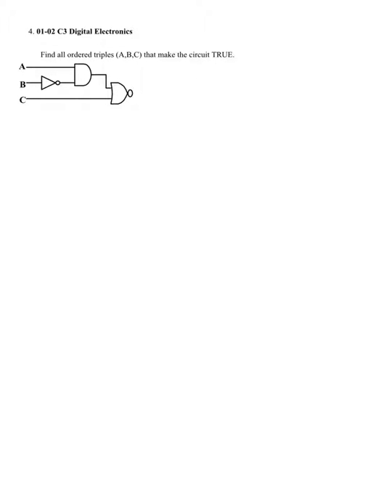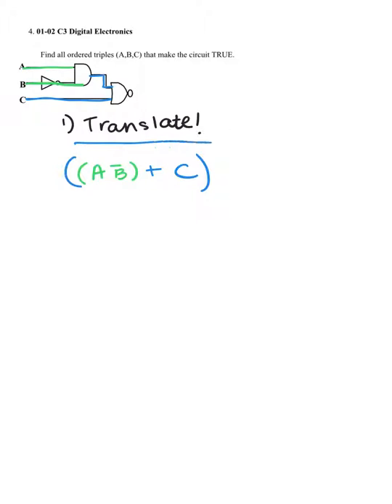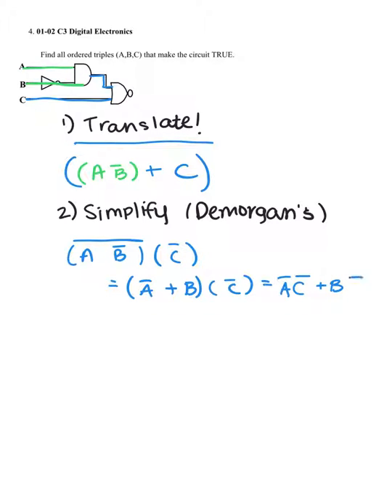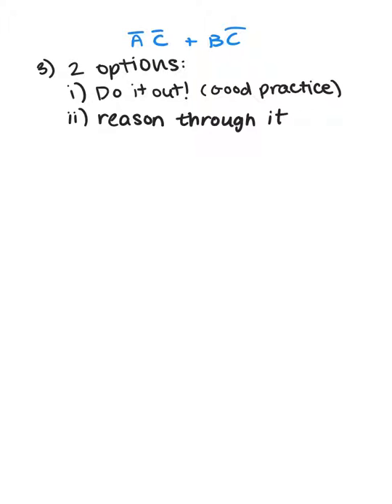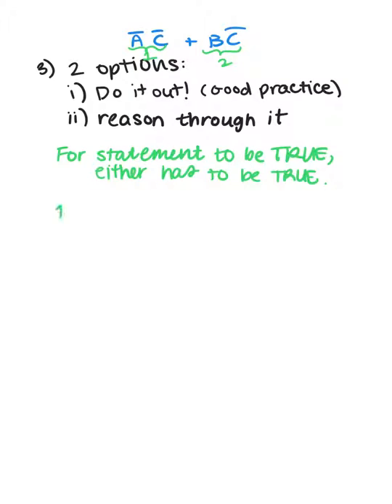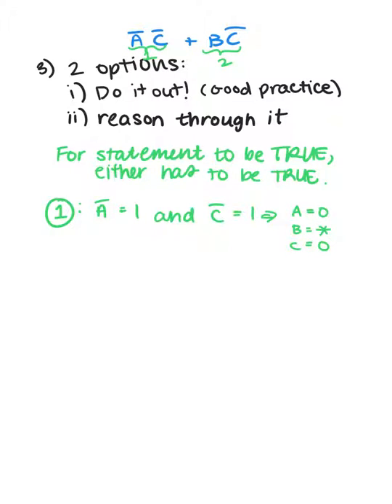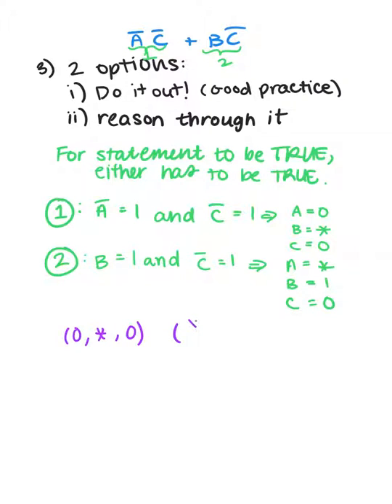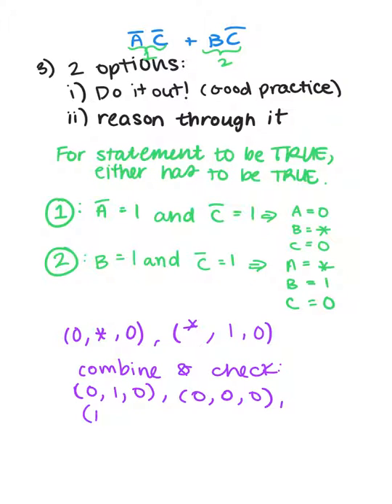Problem #4 01-02 C3 Digital Electronics